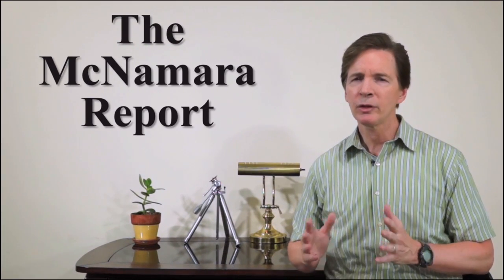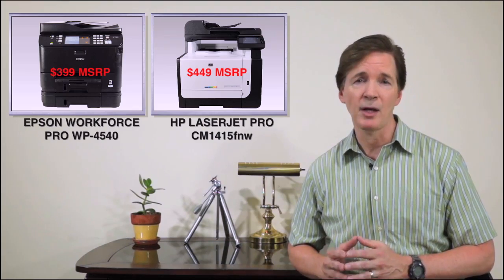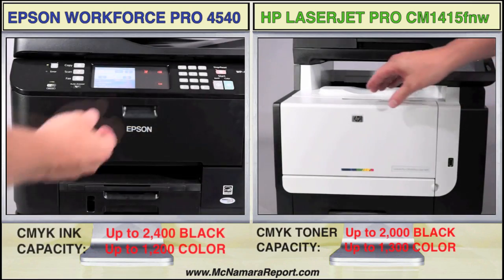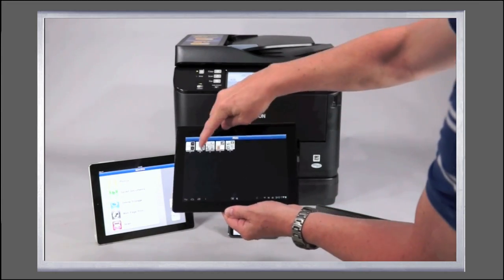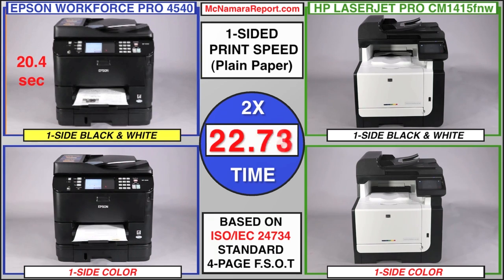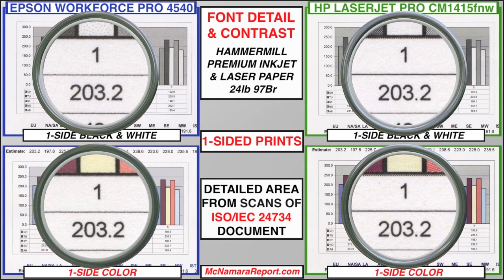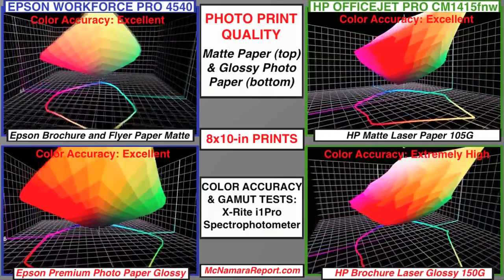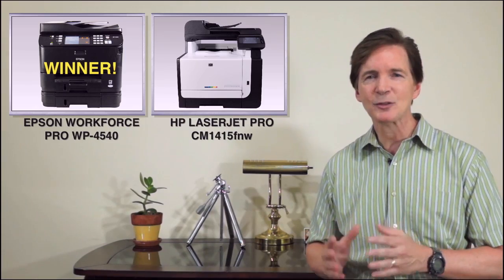Inkjet vs Laser: Epson's WP-4540 Tackles HP's LJ Pro CM1415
Is a color inkjet or laser-based printer a better choice for your busy office? This lab test pits Epson's Workforce Pro 4540 ($399) against HP's Laserjet Pro CM1415 ($449) to find out. In the HD video, imaging expert and editor Michael J. McNamara shows you how ink jet technology outperforms color laser technology in the sub-$500 All-in-One printer category. Included are segments describing overall features and benefits, print and copy speed tests, font and image quality comparisons, and mobile printing extras.
for more information on printers, cameras, and other imaging products.